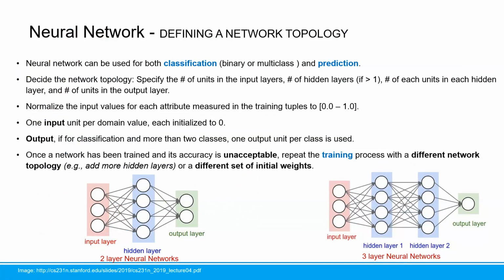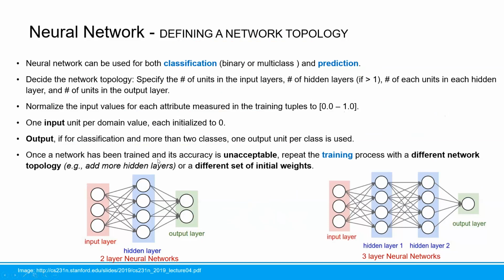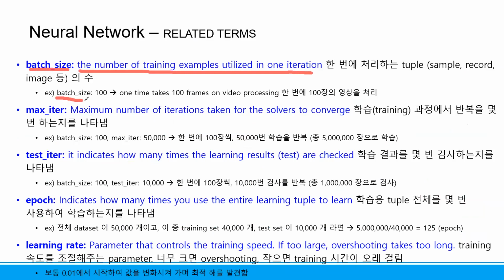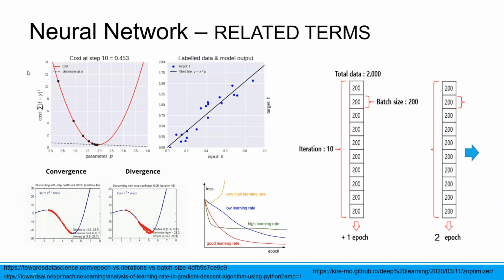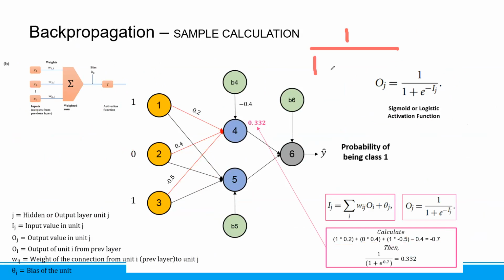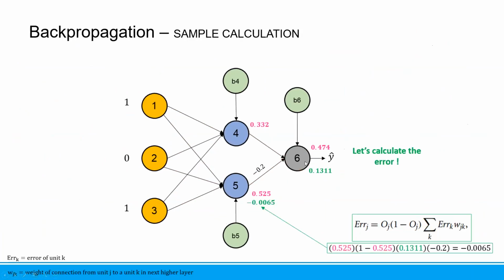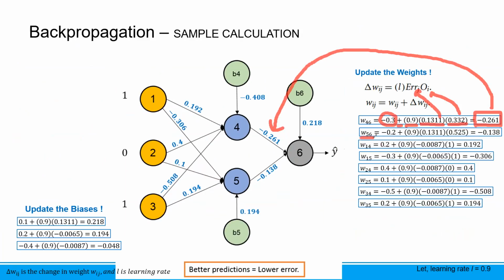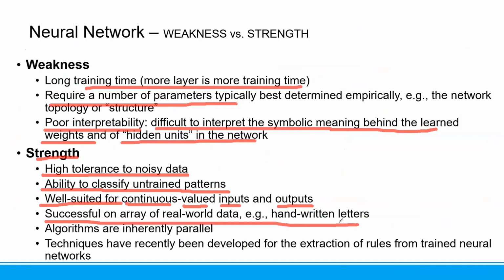20221115 - Data Mining & Applications B - NN - Backpropagation